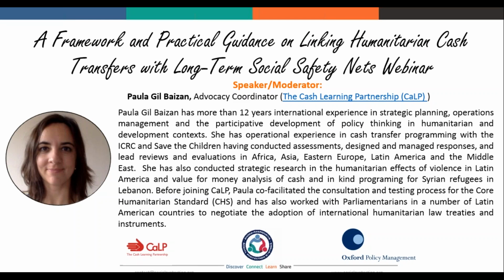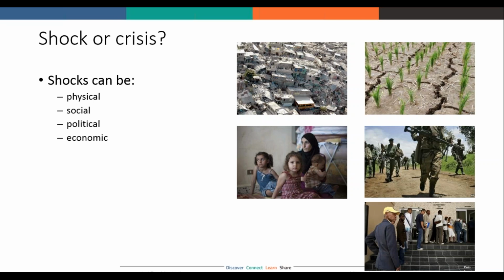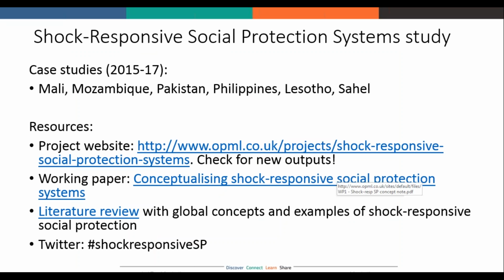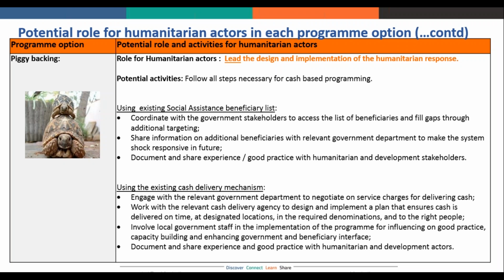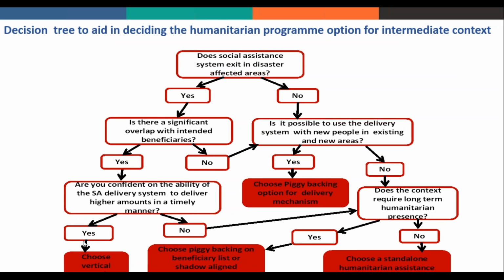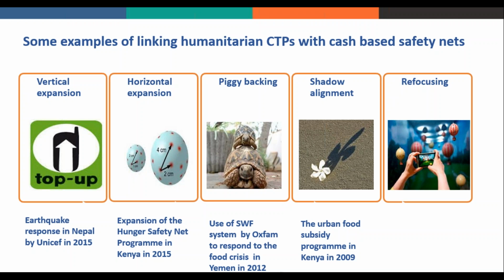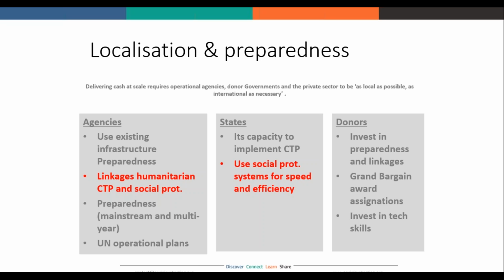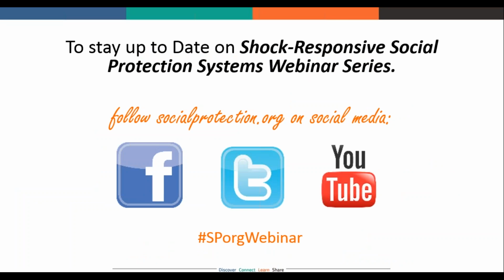Linking Humanitarian Cash Transfers with Long Term Social Safety Nets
On 12 May, at 8am-9am (EST), socialprotection.org presented the ‪webinar: A Framework and Practical Guidance on Linking Humanitarian Cash Transfers with Long-Term Social Safety Nets, organised by The Cash Learning Partnership (CaLP) and Oxford Policy Management (OPM). The webinar commenced the Shock-Responsive Social Protection Systems Webinar Series.

The webinar explored the following topics:
1. The need for and purpose of linking humanitarian Cash Transfer Programmes (CTPs) with social protection;
2. Where is the convergence and how can this be used for humanitarian CTPs;
3. What are the challenges and opportunities;
4. Some examples of how humanitarian CTPs have been linked with social protection in different contexts;
5. The World Humanitarian Summit and associated work on building linkages between social protection and CTPs.

Webinar Panellists:
Nupur Kukrety (Consultant, CaLP)
Clare O'Brien (Senior Consultant, Poverty and Social Protection, OPM)
Paula Gil Baizan (Advocacy Coordinator, CaLP)